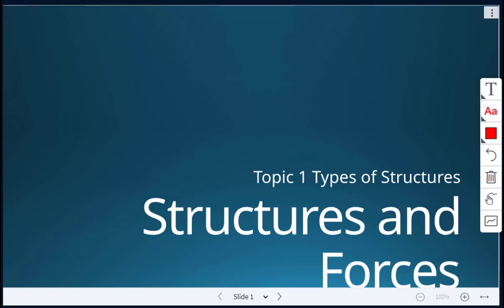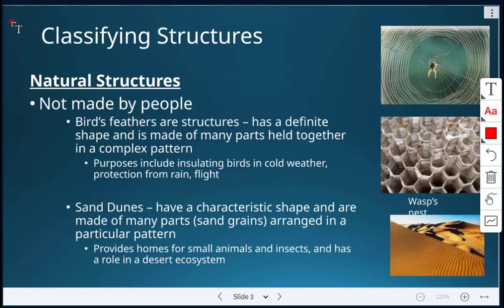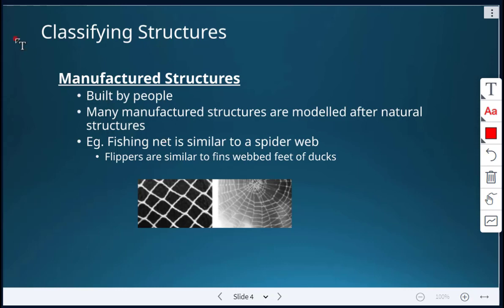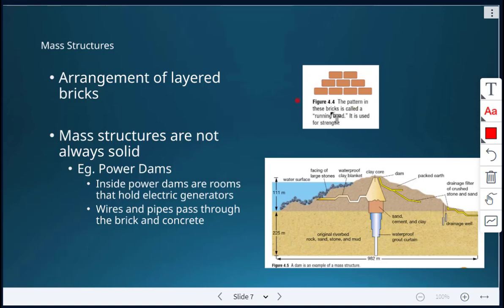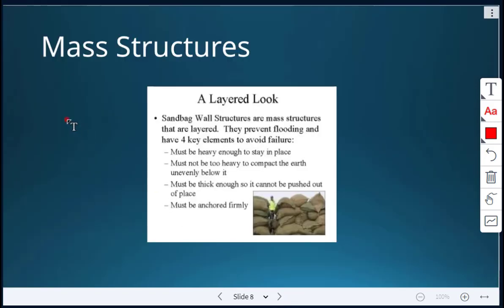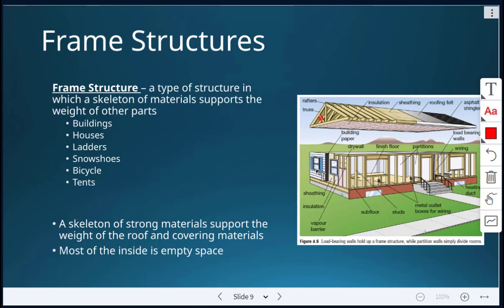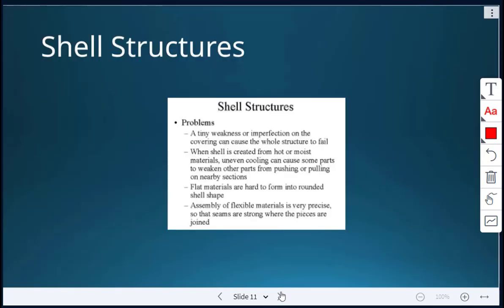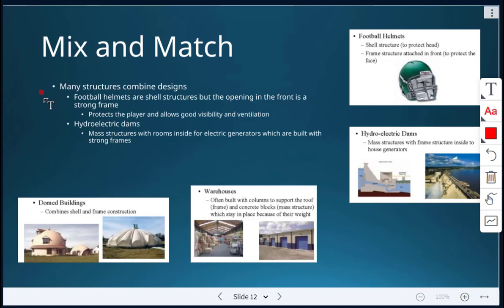Topic 1 Types of Structures